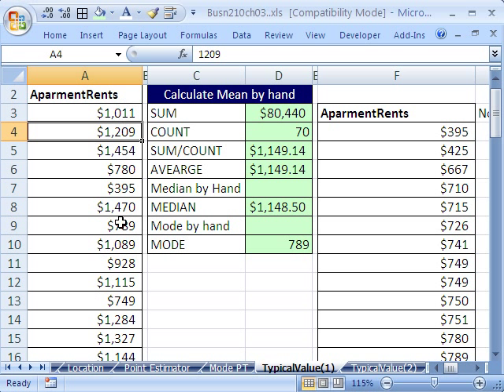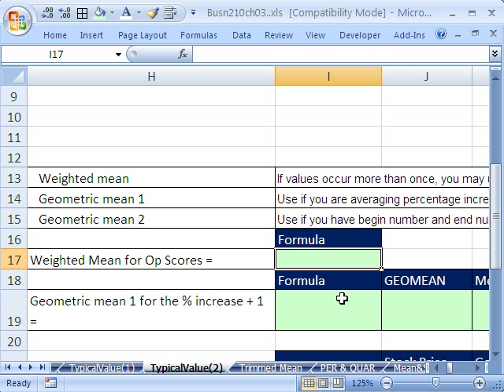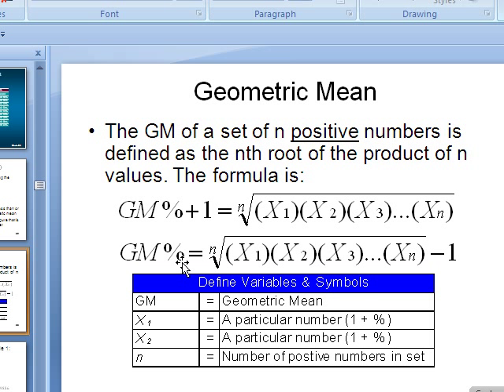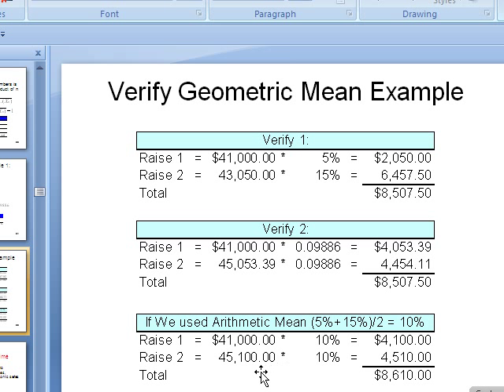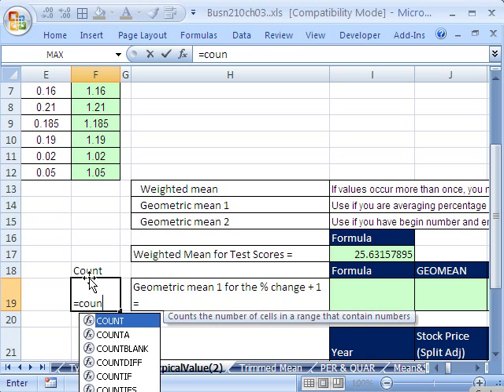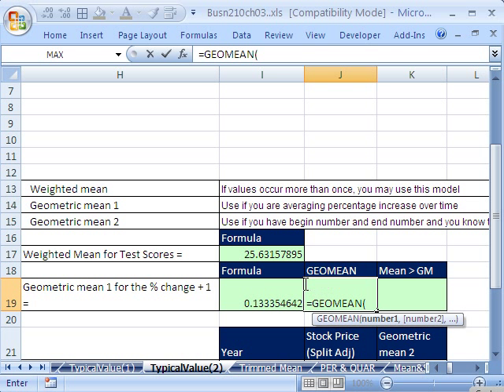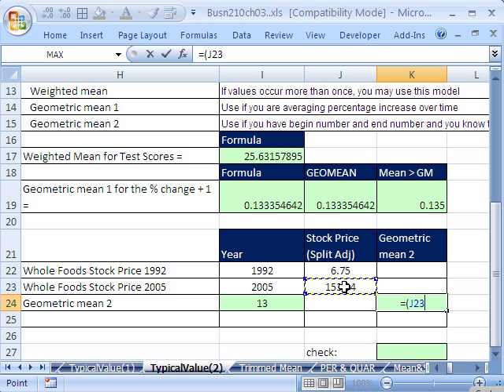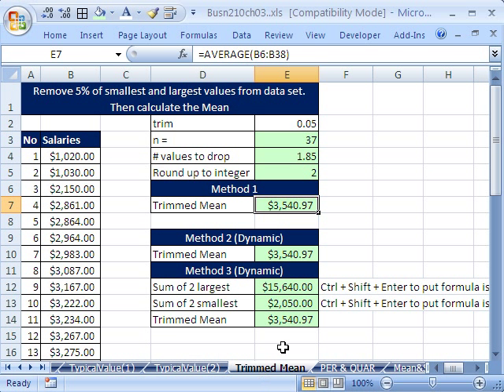Excel Statistics 35: Weighted Mean & Geometric Mean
See how to calculate Weighted Mean, Geometric Mean, and see how to use the GEOMEAN function. Geometric Averages are more accurate than Mean Averages for Rates Of Change. These measures give us a typical value, a measure of central tendency  one value that can represent all the data points.